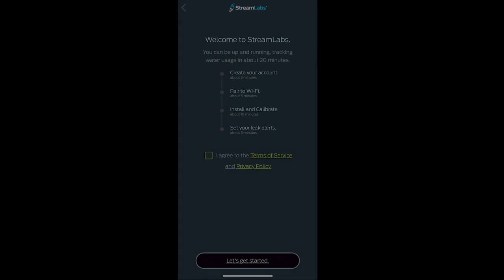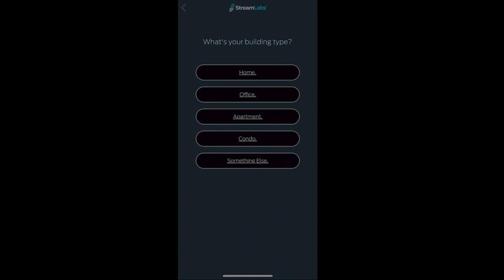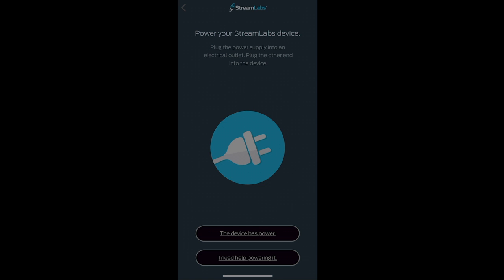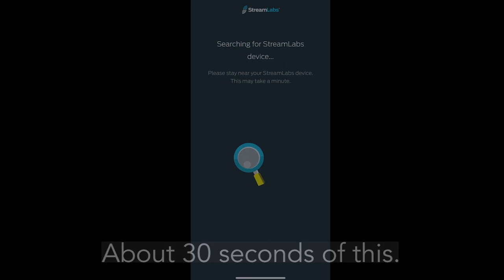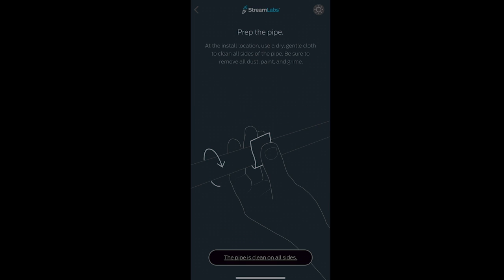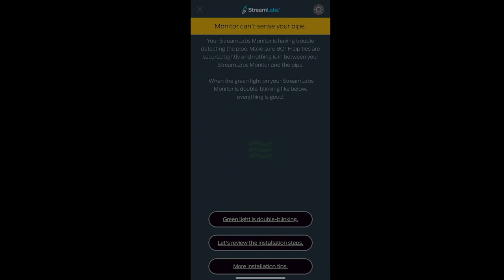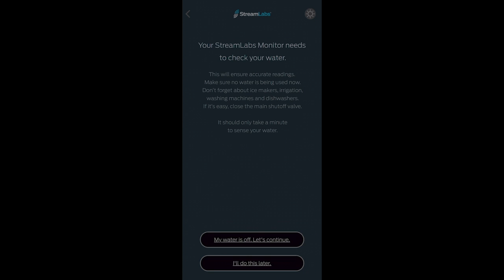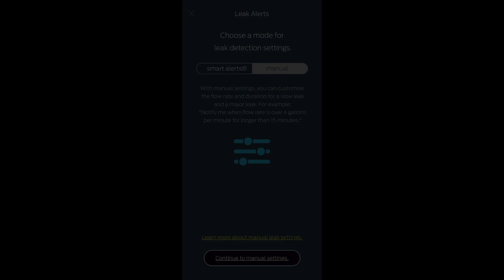StreamLabs Home Water Monitor Install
This is an overview of a field install of the StreamLabs home water monitor. It appears to use 2 contacts enclosed in a wifi/power box that you zip tie to the main water line in a standard residential setup.

A number of people reported having trouble with the wifi but this is a just a typical 2.4 GHz only type situation.

The install was straightforward and would have been pain free if I was not working in a somewhat constricted area where the water main enters the property.

We will see how it performs over the next few weeks.